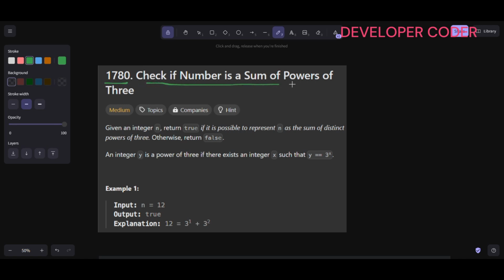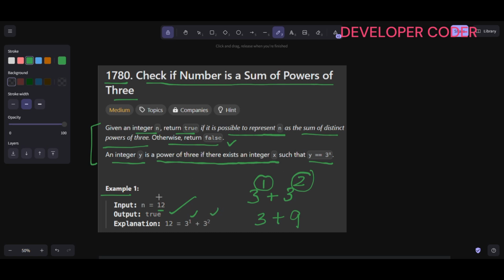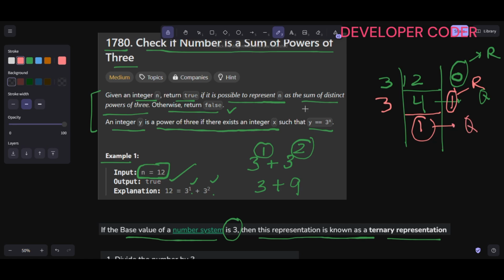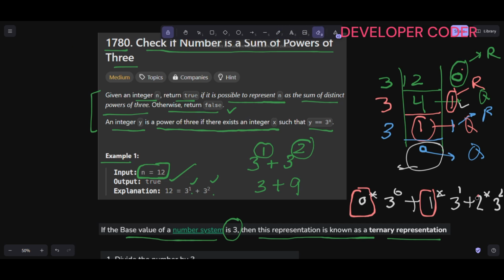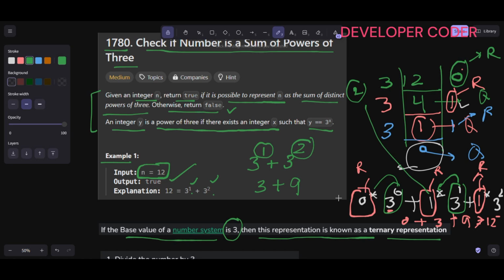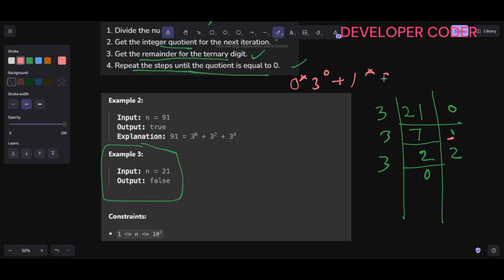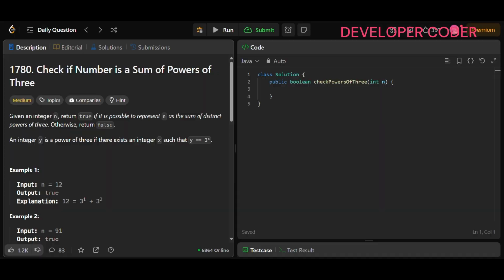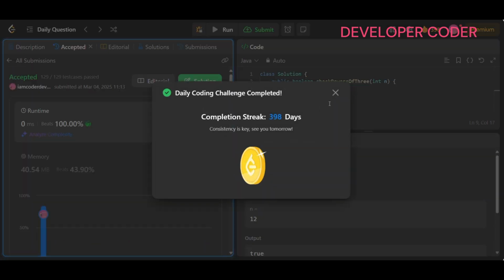Check if Number is a Sum of Powers of Three | LeetCode 1780 | Java Code | Developer Code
Welcome to Developer Coder! In this video, we tackle the LeetCode 1780 problem - "Check if Number is a Sum of Powers of Three" using Java. 💻🔥